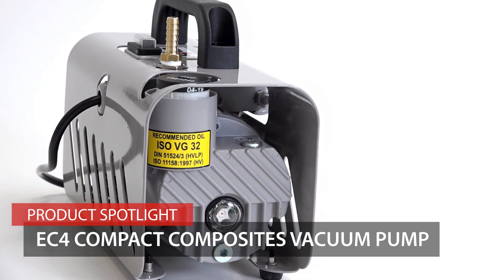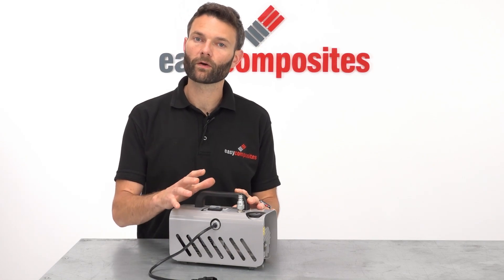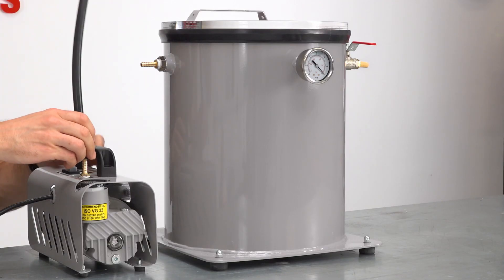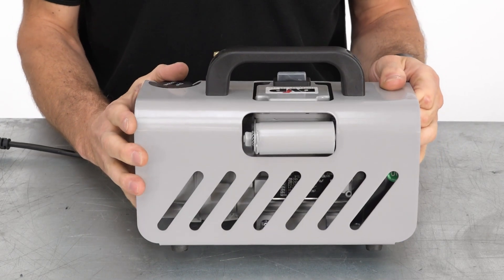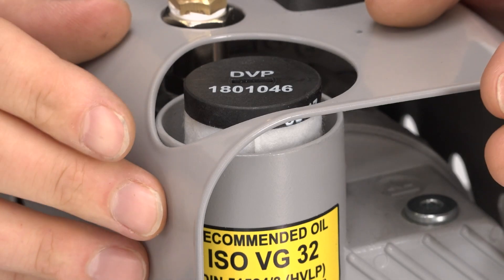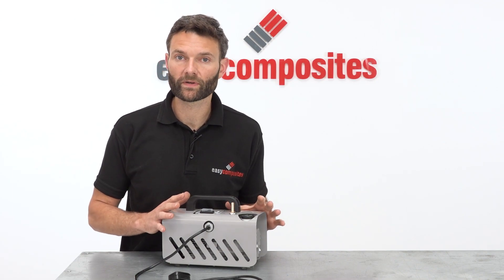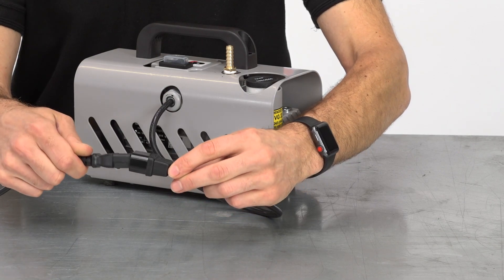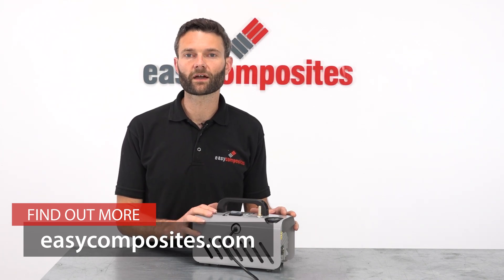EC4 Compact Composites Vacuum Pump for Vacuum Bagging - Product Spotlight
More Details ▼

EC4 from Easy Composites is an industrial quality, compact, portable vacuum pump, engineered specifically for the rigours of daily use in a composites environment. Built around a core of a DVP vacuum pump, it is ideal for vacuum bagging, prepregs, resin infusion and vacuum degassing. EC4 is rated for continuous operation, runs quietly, and emits no oil vapour.

The EC4 vacuum pump is manufactured in the UK by ECP; the products division of Easy Composites and based on a core vacuum pump from renowned Italian pump manufacturer DVP. The pump is available to buy for fast delivery to many countries worldwide.